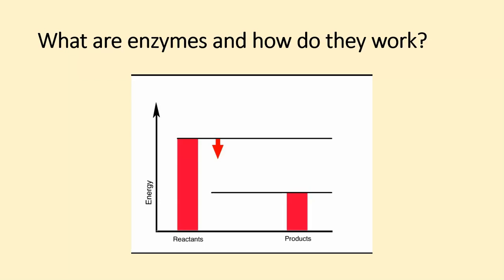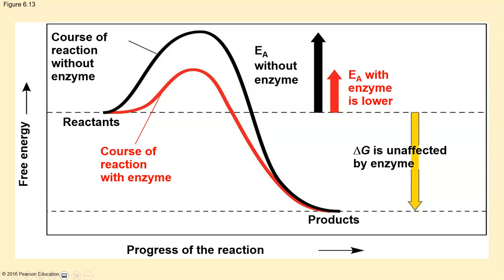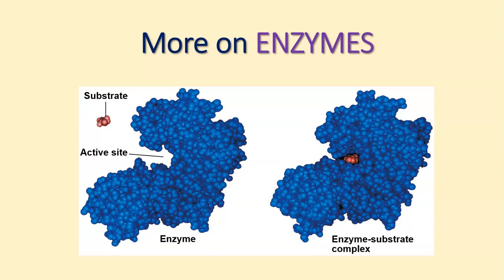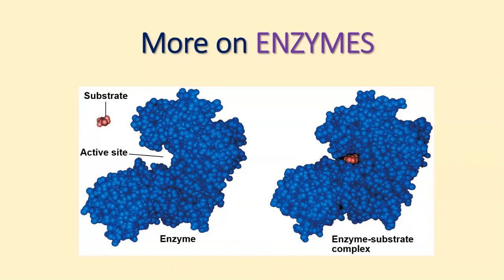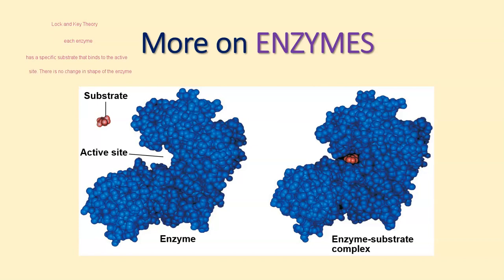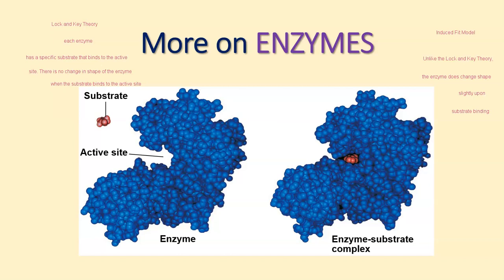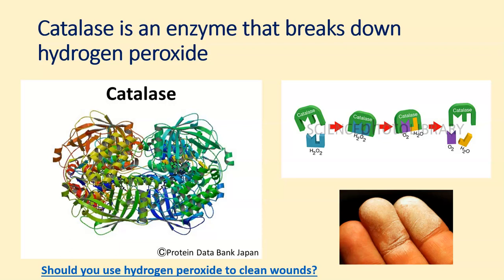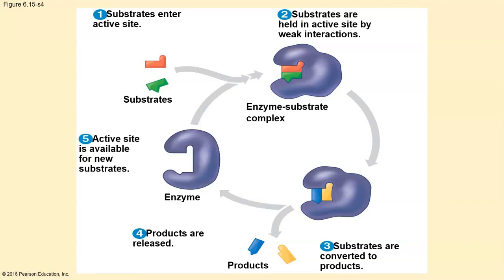Chapter 6 Lesson 3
1. Enzymes: What are they? How do they speed up reactions? What factors influence their activity?
2. Understand similarities and differences between the lock and key theory and the induced fit model for enzymes.